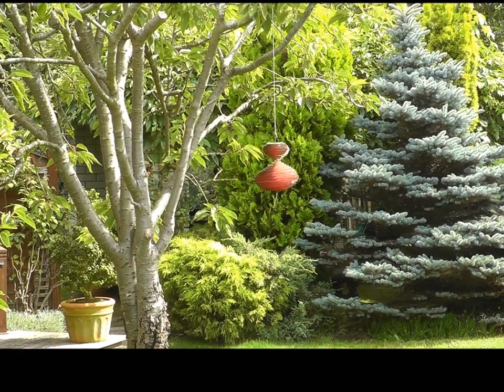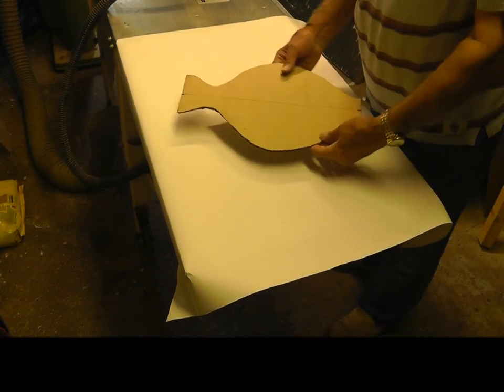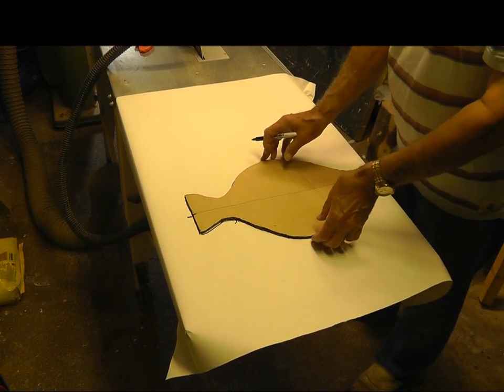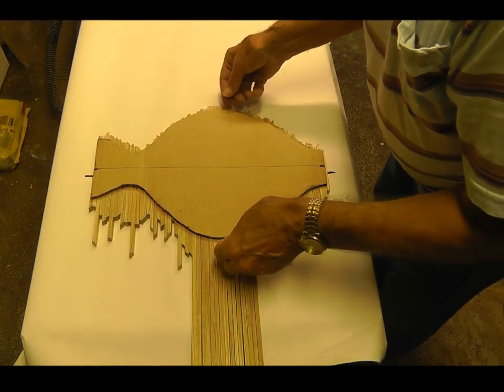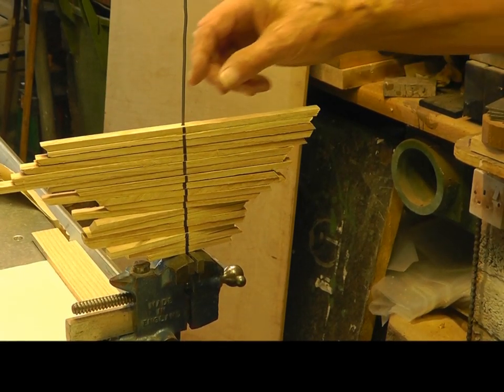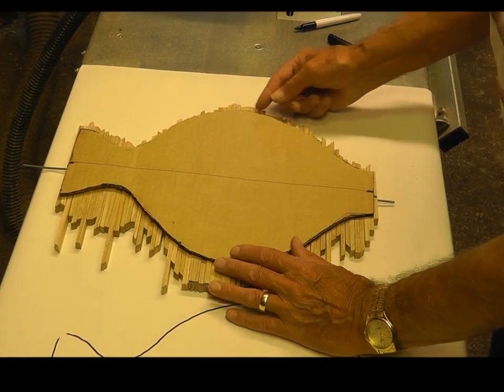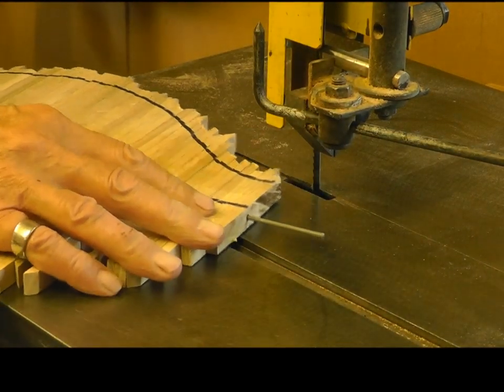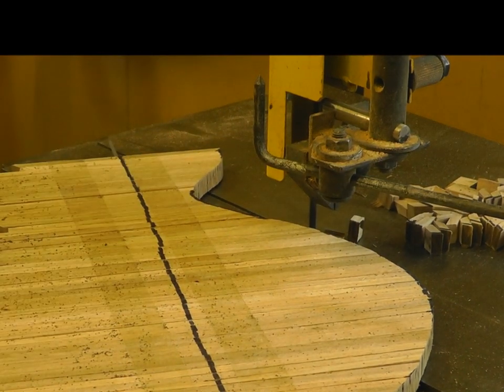Making a Whirligig part 1